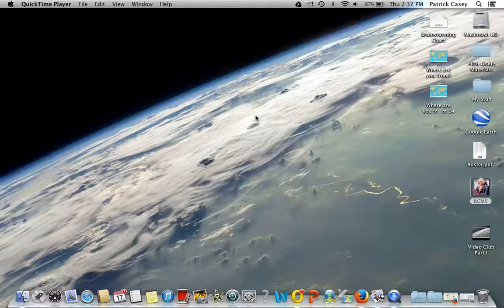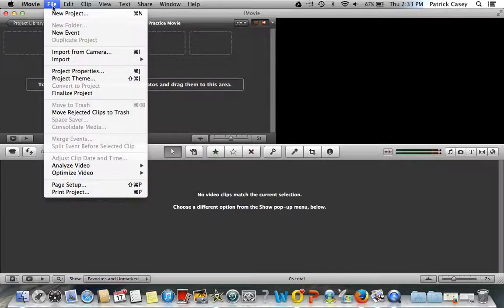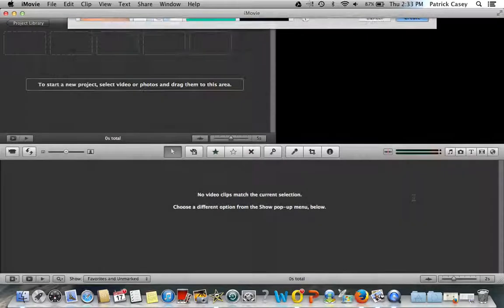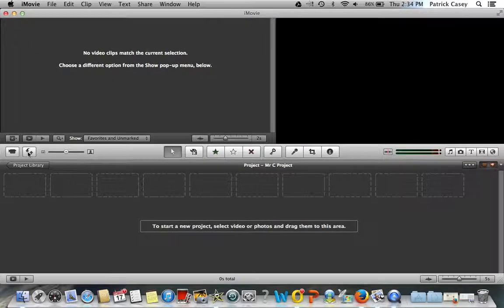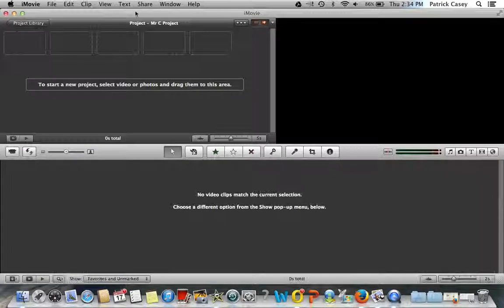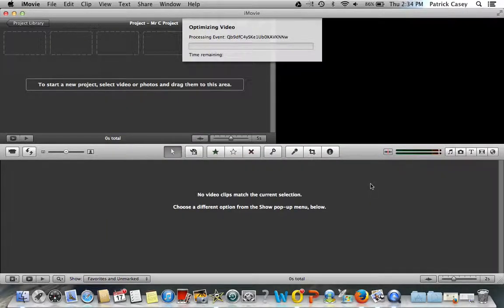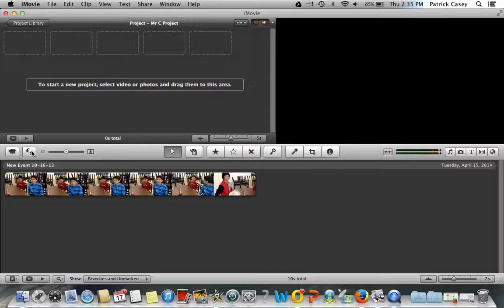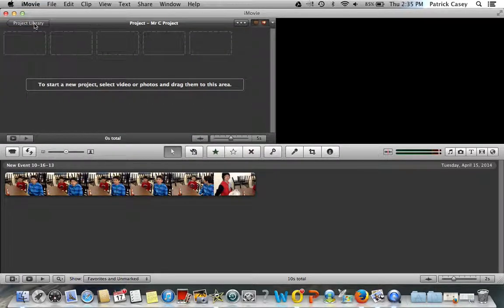Video Club Movies Part I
Tips on iMovie for Video Club Members